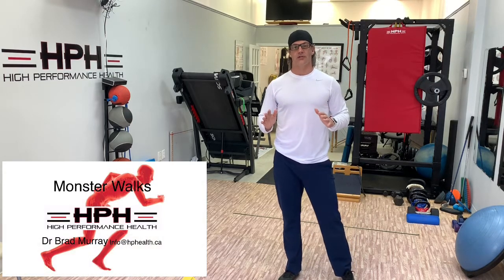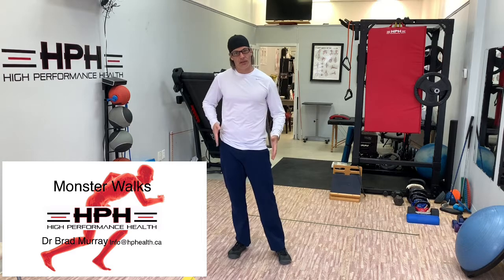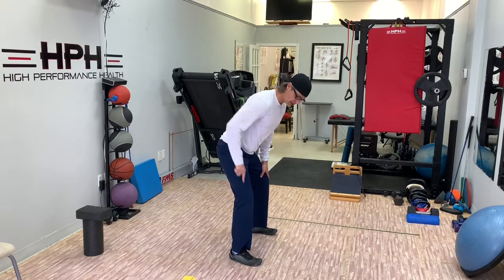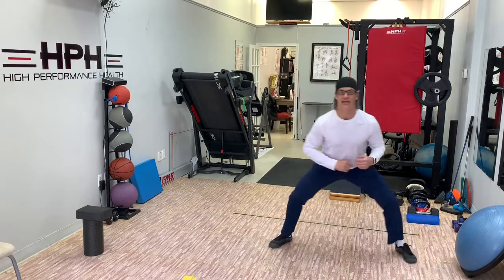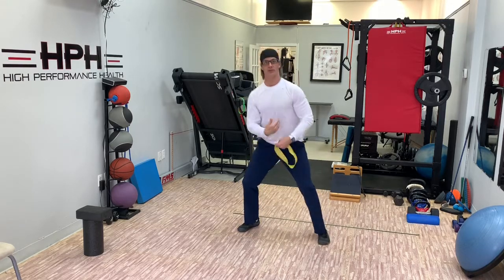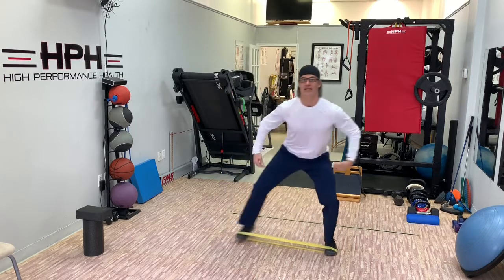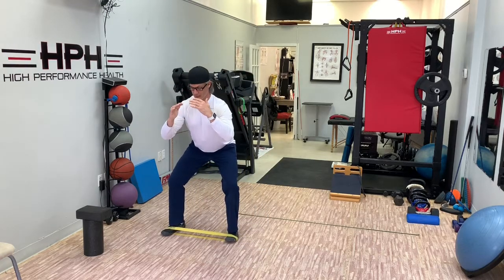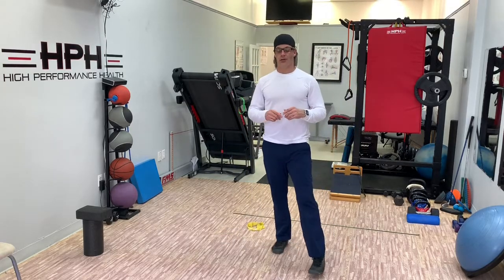Monster Walks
Gluteal strengthening that burns the glute med, pelvic stabilizers and improves the often neglected lateral core strength and control.